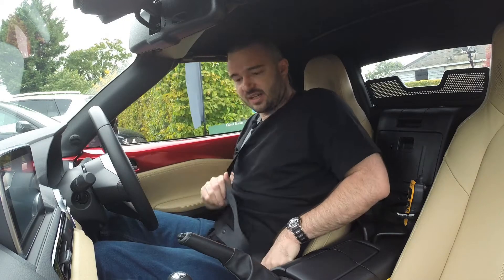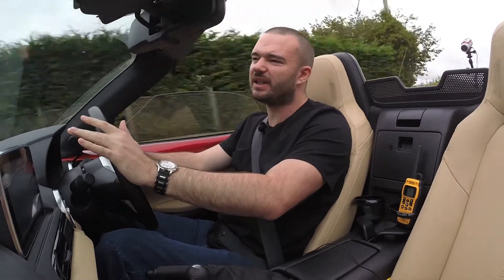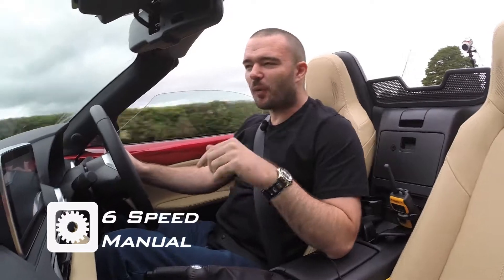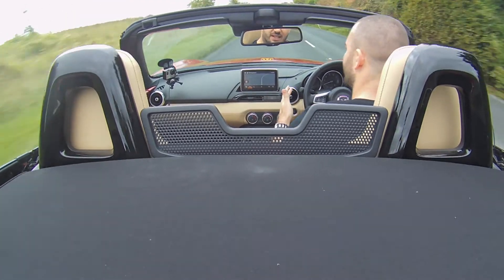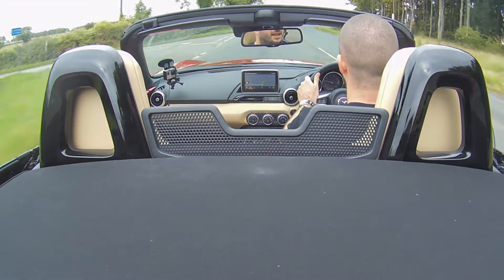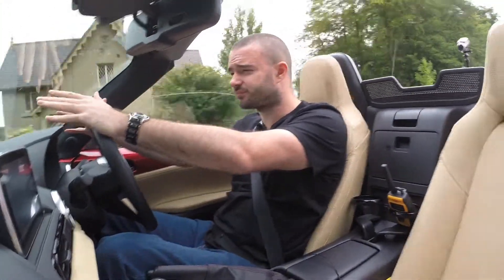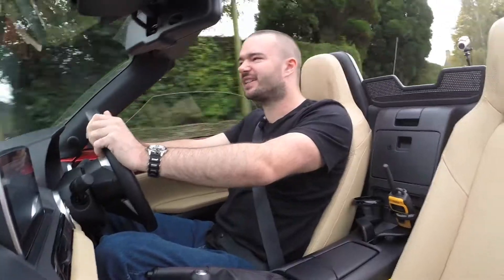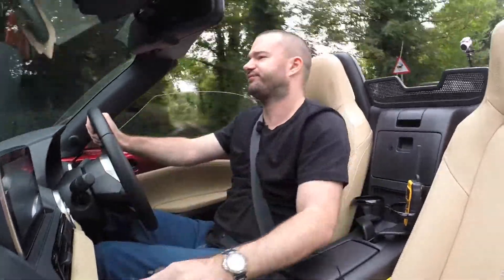MAZDA | MX-5 | First Drive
One of the world's most popular sportscars, and now in it's 4th incarnation, but can the latest Mazda MX-5 match up to it's predecessors? Daryl Hadley takes one out for a spin for our first drive around Tetbury